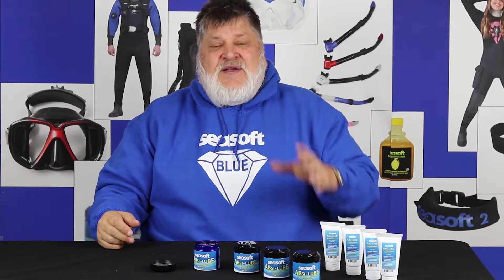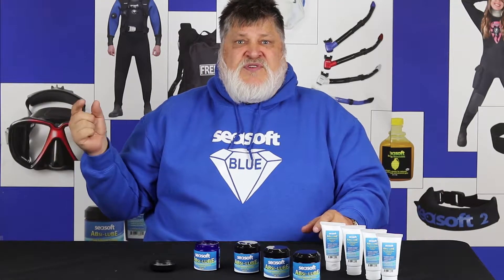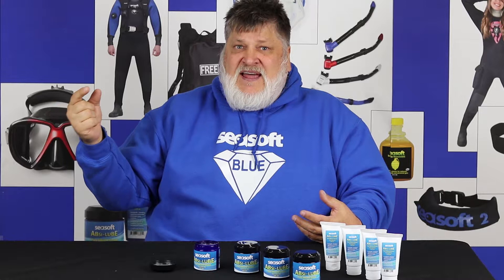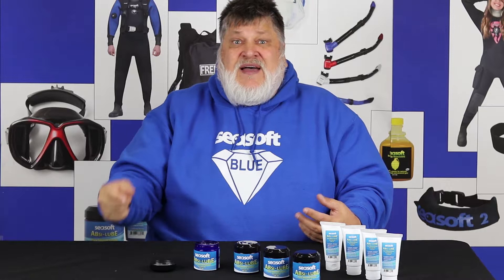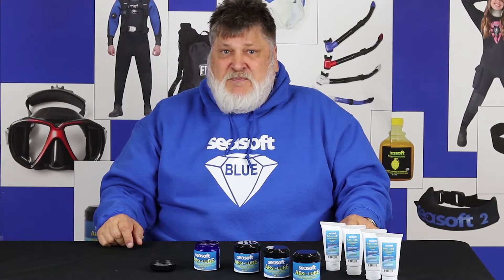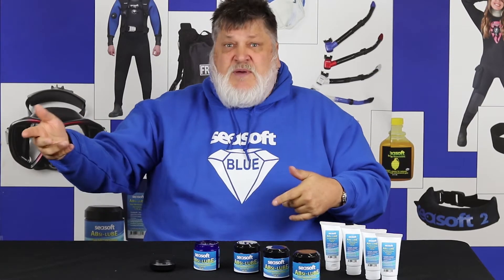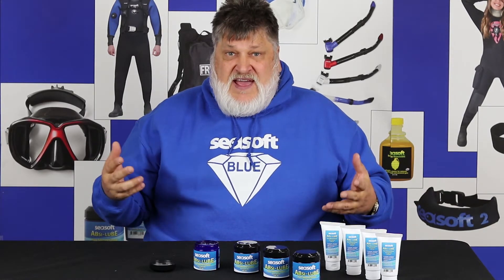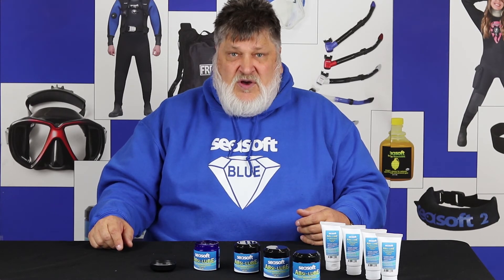SEASOFT Absi-lube™ Pure Silicone Grease